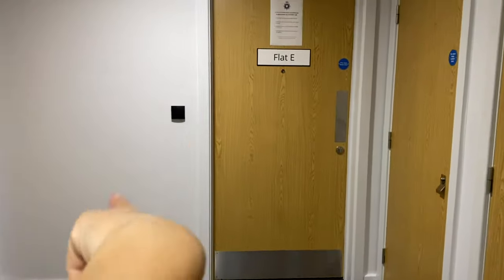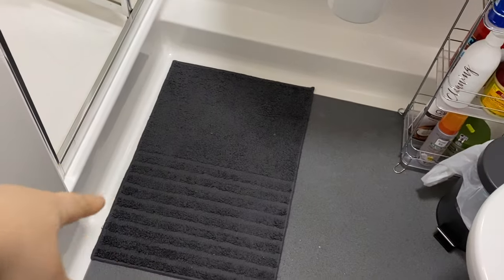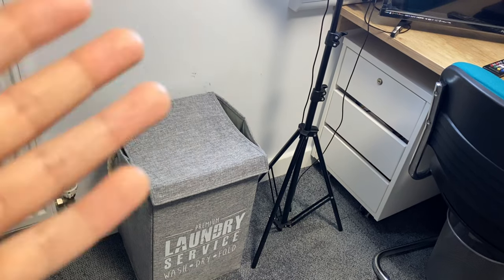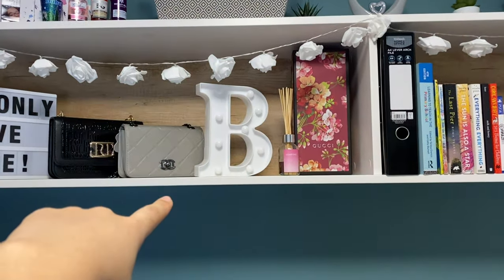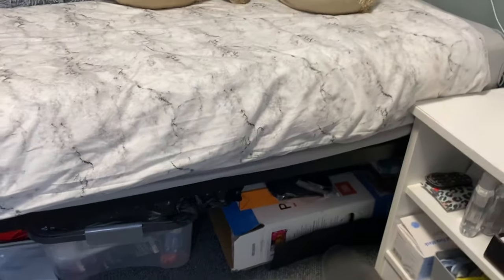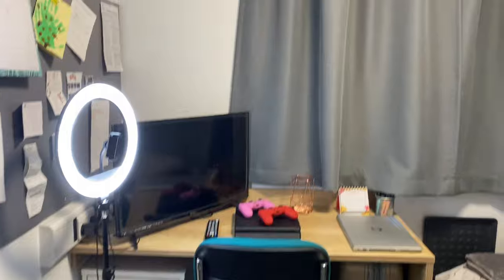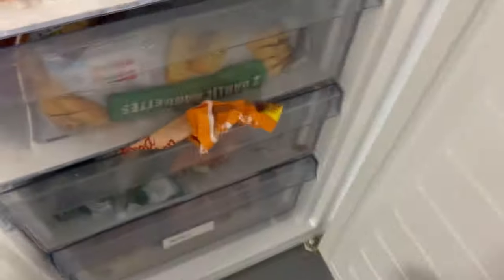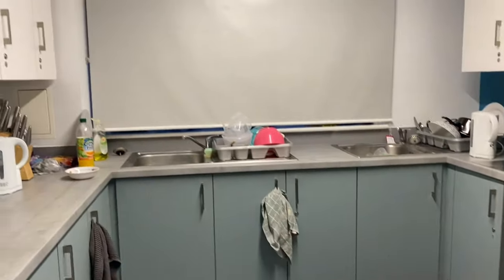UNIVERSITY OF NORTHAMPTON ROOM TOUR 2021 - WATERSIDE CAMPUS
Hey guys! Welcome back to another video🤍I hope everyone is doing alright!

100 clip LED light: 100 LED Photo Clip String Lights,...

White Roses Lights: 30 LED White Rose Fairy Lights...

Letter lights